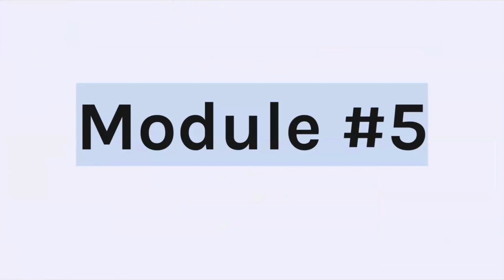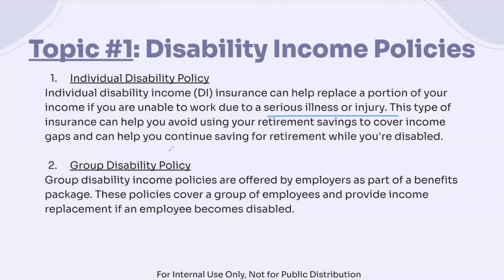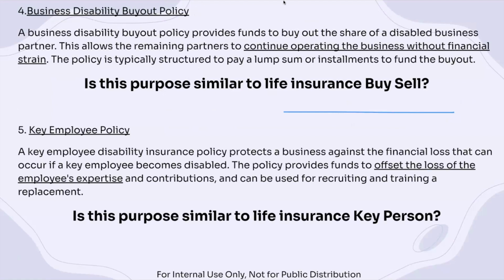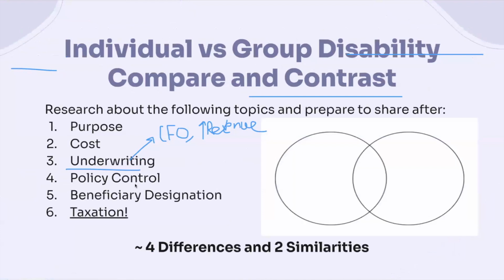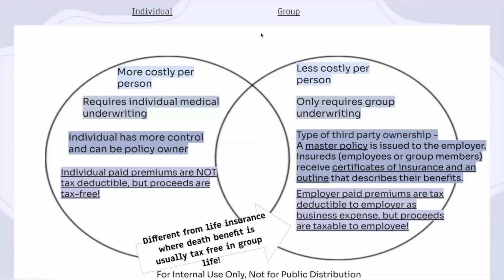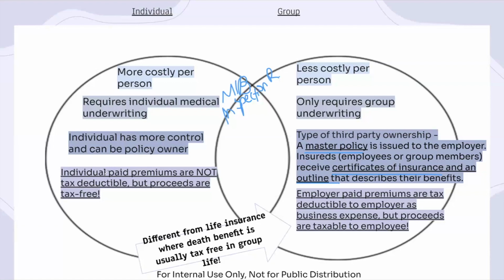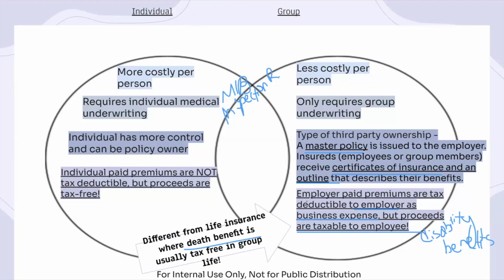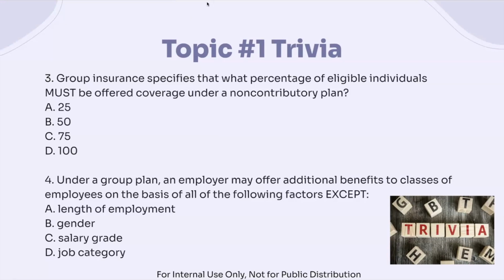Module #5: Topic #1 - Disability Income Policies